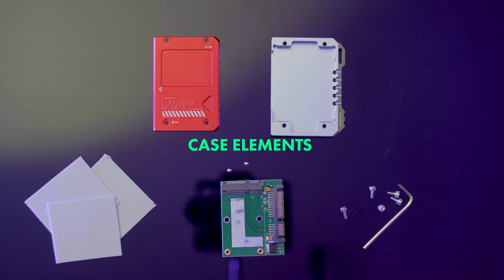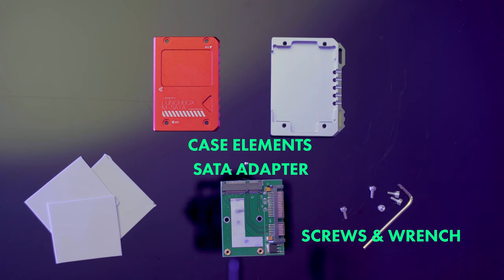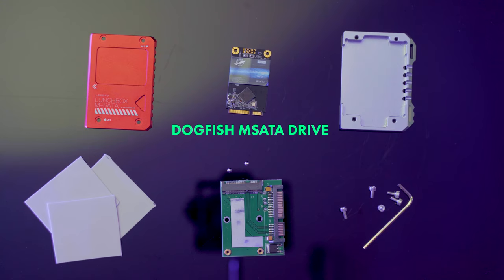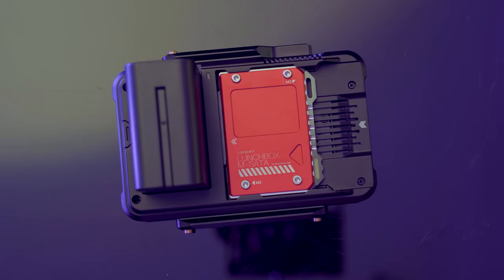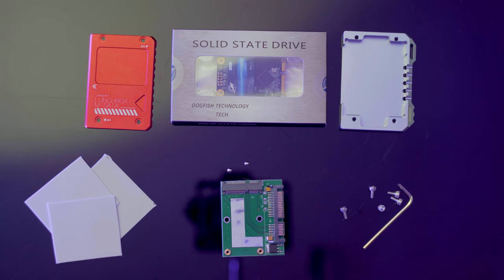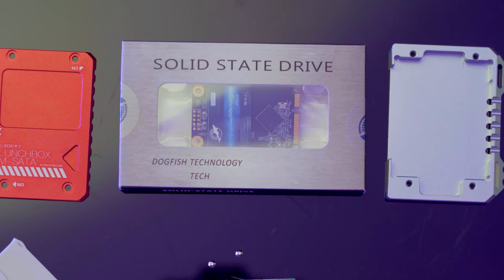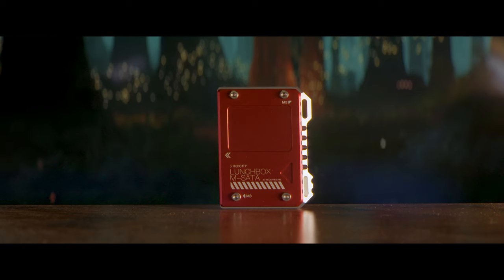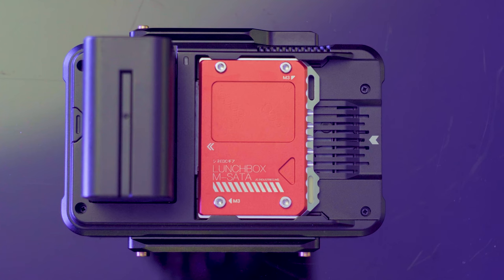Hungry? Grab a Lunchbox: ANDYCINE'S Atomos Ninja V ANGELBIRD Killer!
Angelbird killer? Maybe. Either way, I love tricking out my Atomos Ninja V, and what better way to do that than with a LUNCHBOX. Here are some thoughts I have on the Andycine Lunchbox and monitor mount. Enjoy!
-MJ

Featured Stuff

LUNCHBOX II

My A Camera Used in This Video
The Sony a7SIII

The a7SIII Rig

Atomos HDMI Cable
Ninja V Mounting Plates
SmallRig Monitor Mount

SmallRig a7SIII Cage
SmallRig Handle
SmallRig Cable Clamp
SmallRig Nato Rails

Camtree Hunt Handles
Camvate Riser
SmallRig Magic Arm
SmallRig Shoulder Pad
SmallRig Rods

Rode Wireless Go

Sony Z Batteries
NPF Batteries

Upcoming Stuff

Exclusive content and business kickoff mastermind group coming soon!

My Complete Camera Gear

My Cinema Camera
My B-Cam
My C-Cam
The Best Portrait Lens Money Can Buy
The Best Wide Angle Lens for Sony
The Sharpest 50mm Evah
My Shotgun Mic
I Record Everything with this
My Recording Media
My Lapel Mic
My Key Light
The Light Everyone Needs
My Other Light
My Drone
The Laowa 12mm f2.8

The Music & SFX

The Socials